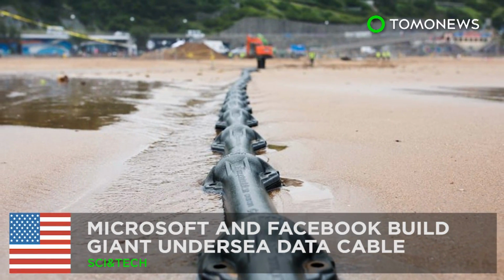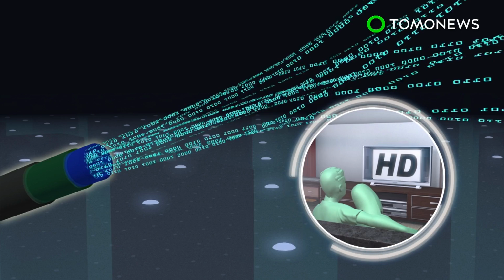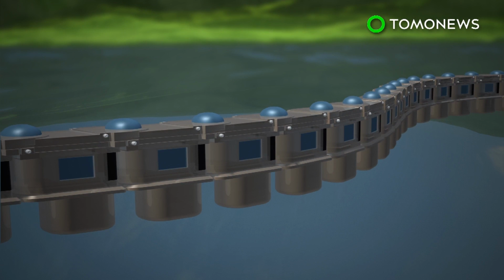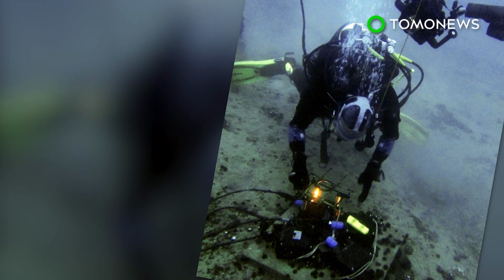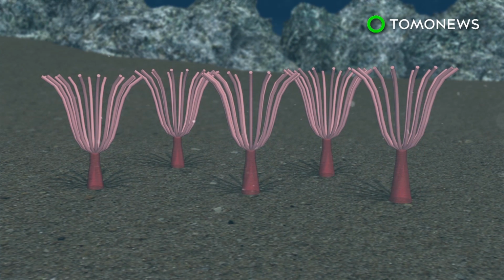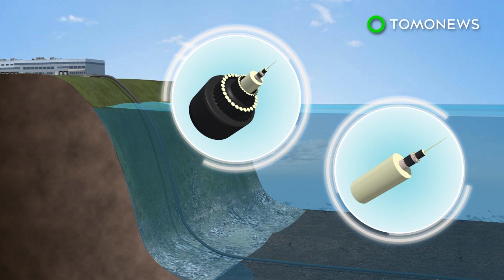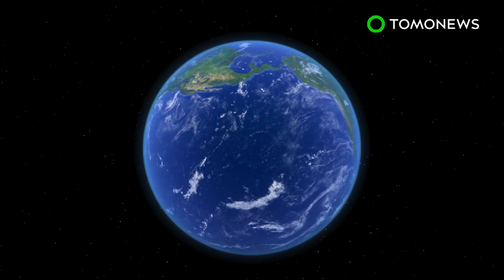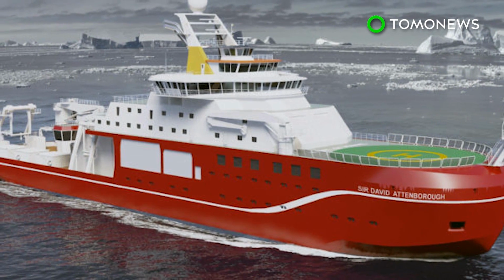Facebook and Microsoft just made a 4,000-mile-long data cable between Virginia and Spain - TomoNews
BILBAO, SPAIN /  VIRGINIA BEACH, VIRGINIA — Microsoft, Facebook and Spanish telecommunications giant Telxius have just completed work on a massive continent-to-continent underwater cable.

According to a Microsoft news release, the Marea undersea cable is comprised of eight pairs of fiber optic cables, encircled by copper, a layer of hard-plastic and a waterproof coating.

The subsea cable stretches over 4,000 miles from the U.S. east coast at Virginia Beach, to Spain's north coast at Bilbao.

When laying the cable, engineers had to account for an average depth of 11,000 feet and hazards including coral reefs, earthquake zones and active volcanoes.

The cable can transmit a maximum of 160 terabits per second. That's the equivalent of 71 million streaming high definition videos.